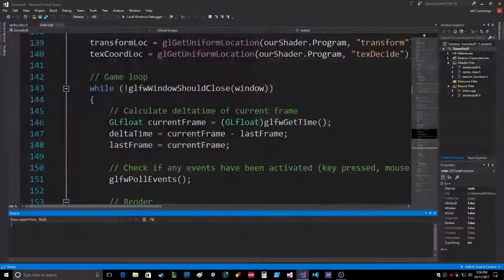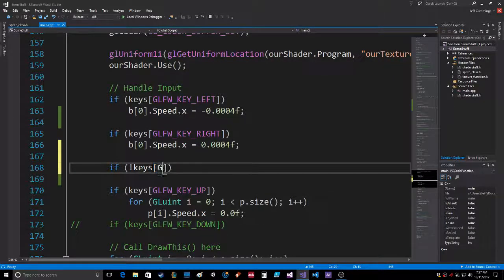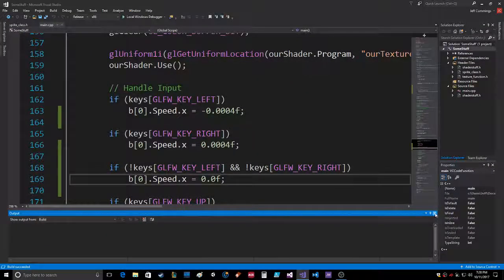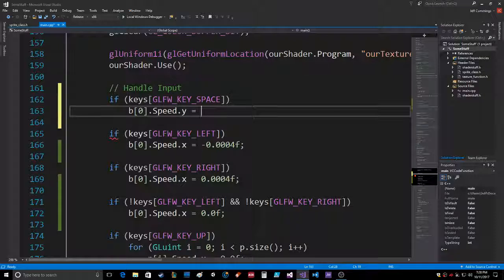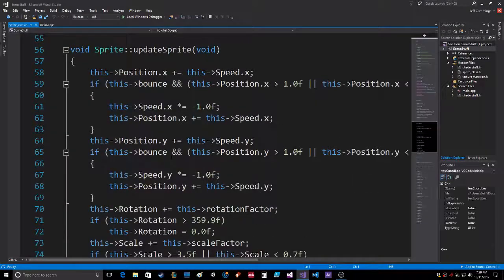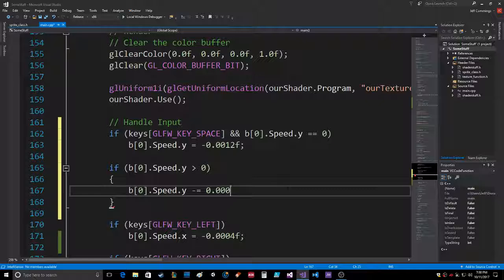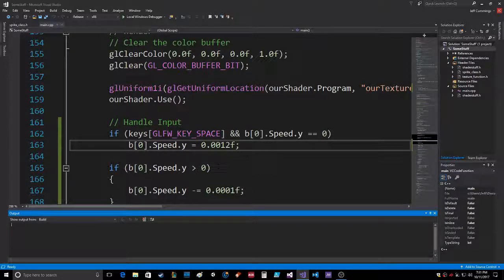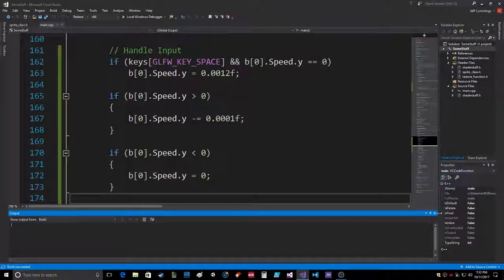OpenGL Platformer Basic Character Movement Part 1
This is the beginning of a basic 2D side scrolling platformer.  I just added a funky Eye monster character, and it moves back and forth, and currently the jump function needs work, as it just goes up and up and up. lol